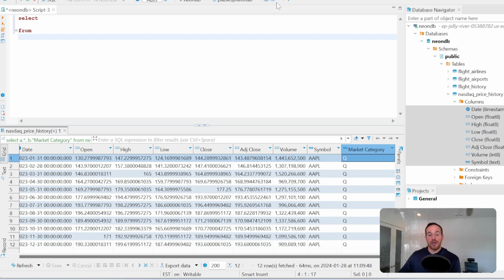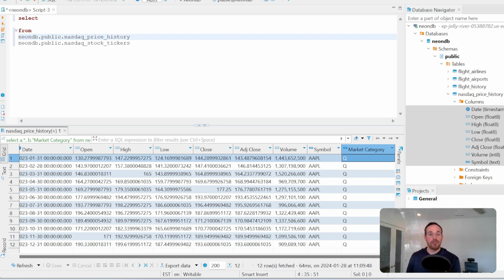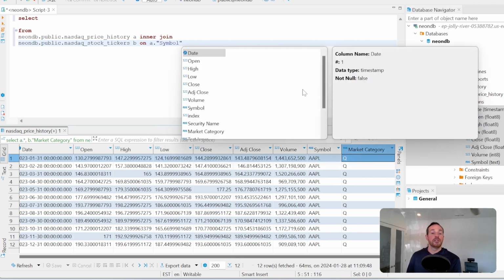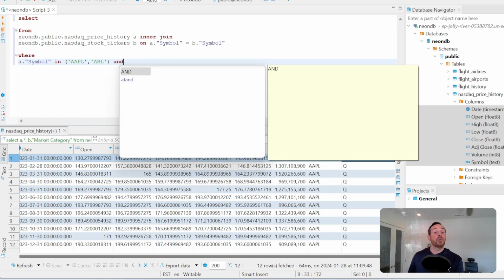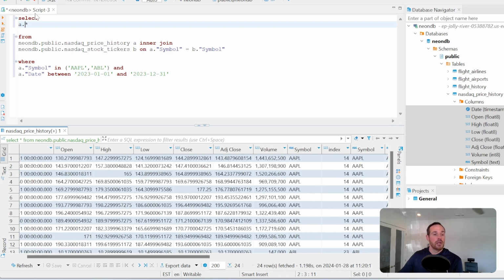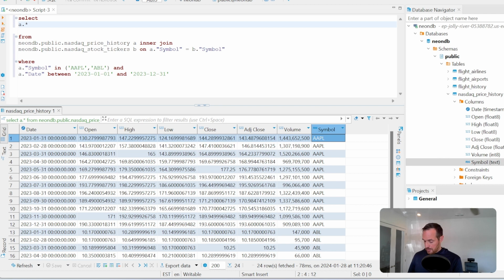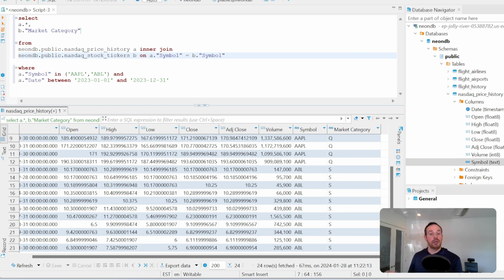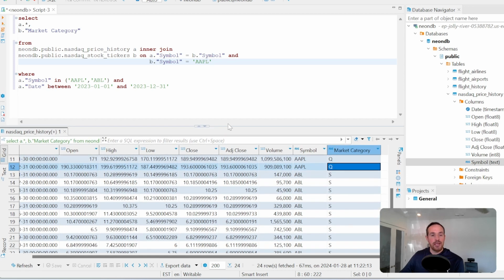SQL Training: Joining Tables Using an Inner Join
In the previous video, you learned about the differences between 'Inner Join' and 'Left Join'. This video walks you through how to write an 'Inner Join'. An 'Inner Join' will be used when you want to display columns from multiple tables and ONLY include rows when related values exist in your 'Join Column(s)' across both tables.

Watch the video to see an 'Inner Join' in action!

💡 Live Training Opportunity: For those seeking live guidance, sign up for a free consultation on our website. We have personalized training options for all budgets